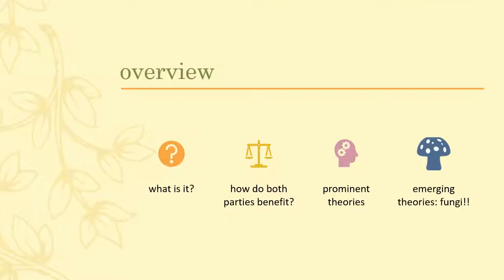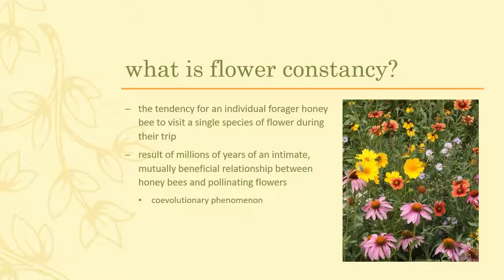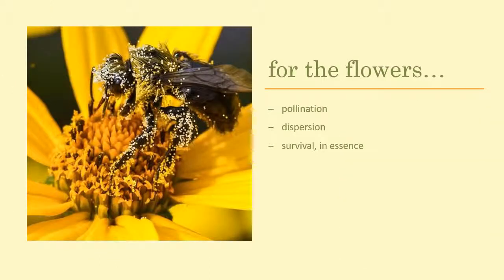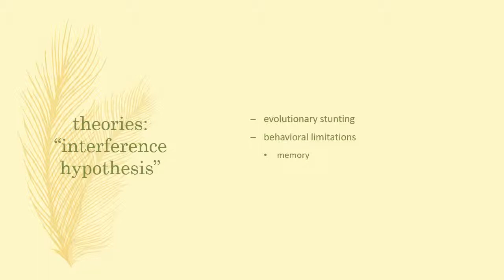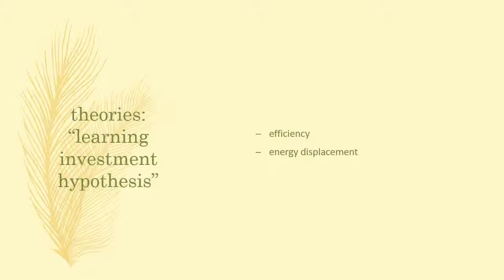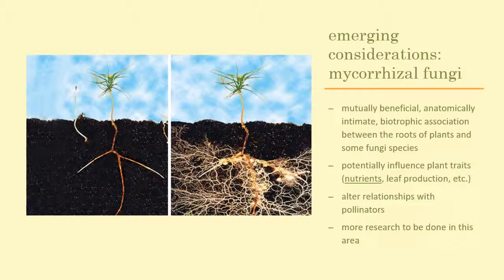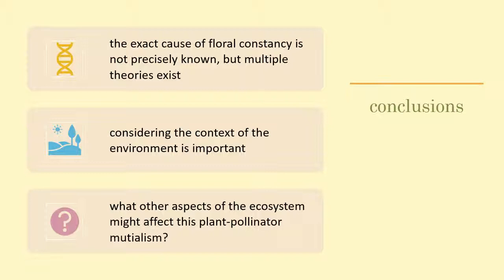flower constancy in Apis mellifera